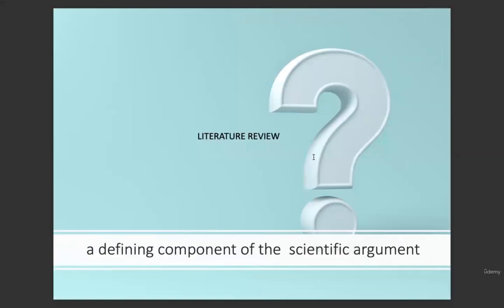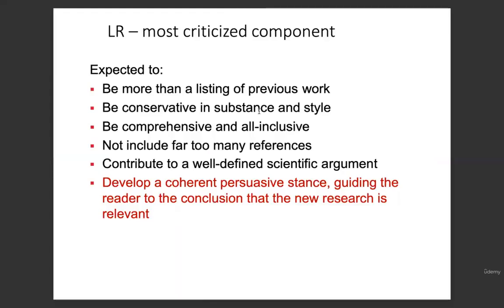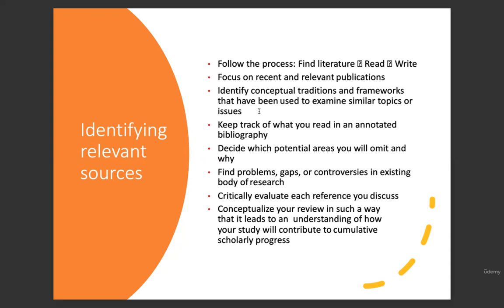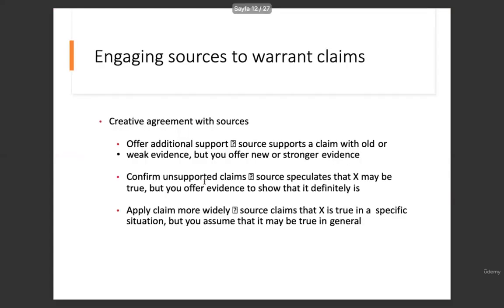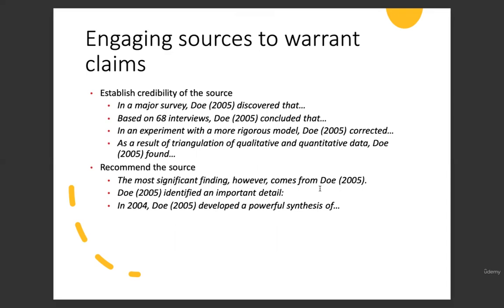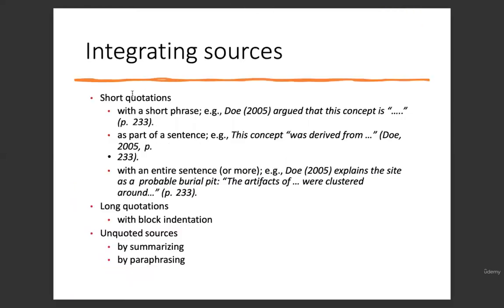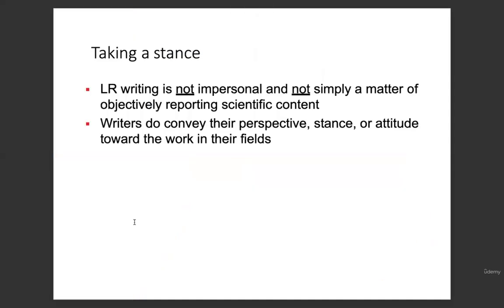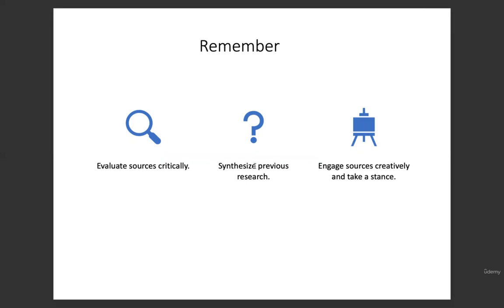How to Write a Literature Review | Step-by-Step Guide for Academic Success!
Struggling with how to write a literature review for your academic paper? 📚
This video walks you through the entire process of crafting a clear, focused, and structured literature review that impresses professors and academic journals alike!

📌 In This Video, You'll Learn:
✅ What a literature review is (and what it’s not)
✅ How to organize sources thematically or chronologically
✅ Tips for paraphrasing and avoiding plagiarism
✅ How to write critical analysis, not just summaries
✅ Sample phrases and structures you can use

🎓 Want to learn the entire academic writing process — from thesis to conclusion?
📘 Check out my full Udemy course where I guide you step-by-step with templates, examples, and downloadable resources

Bu video, akademik makaleler için literatür taraması nasıl yazılır sorusuna İngilizce anlatımlı rehber sunar. Eğer tez yazımı, akademik yazım, İngilizce essay, literatür taraması örnekleri veya kaynakça yazımı hakkında bilgi arıyorsanız doğru yerdesiniz. Tüm yazım süreci için Udemy kursuma göz atabilirsiniz.